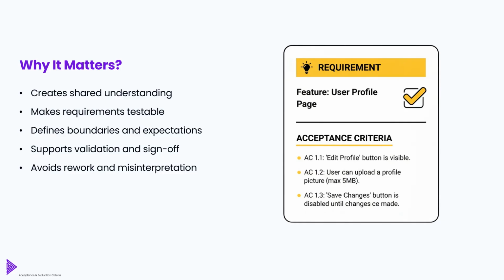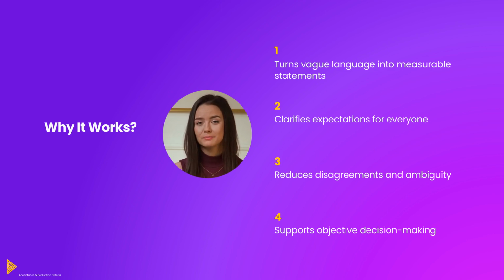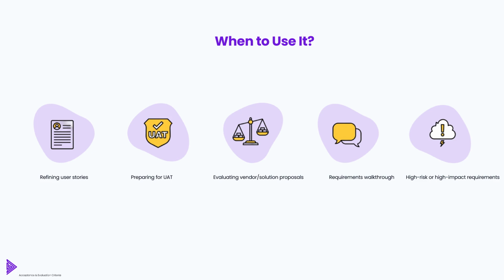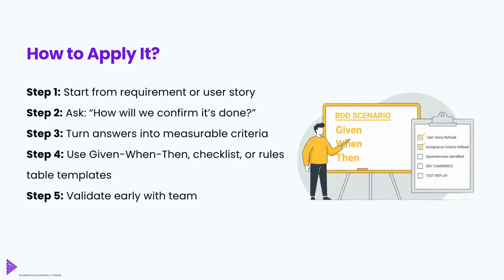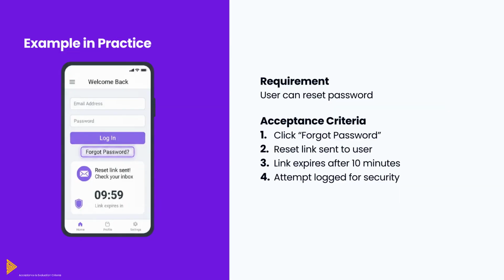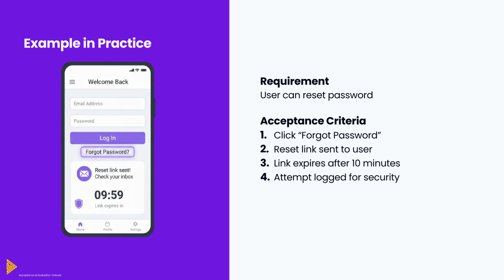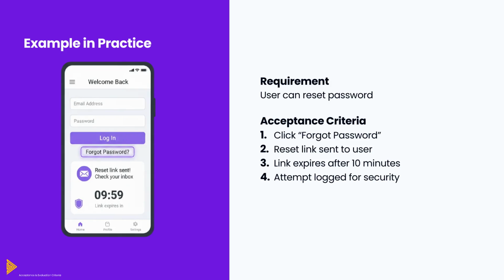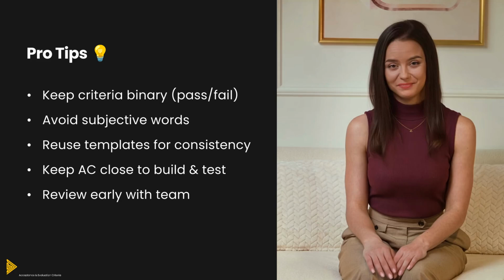02. Acceptance & Evaluation Criteria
In this video, we break down one of the most widely used and essential techniques in modern business analysis: Acceptance & Evaluation Criteria. Whether you’re shaping user stories, validating requirements, or ensuring solutions truly meet business needs, this technique is a cornerstone of delivering successful outcomes.

You’ll learn:
✅ What Acceptance Criteria are and why they matter
✅ How Evaluation Criteria guide decision-making and solution selection
✅ Practical examples to help you apply both techniques effectively
✅ Tips for improving clarity, reducing ambiguity, and delivering better requirements

This is a short, easy-to-digest overview designed for anyone working in product delivery, digital transformation, or solution design.